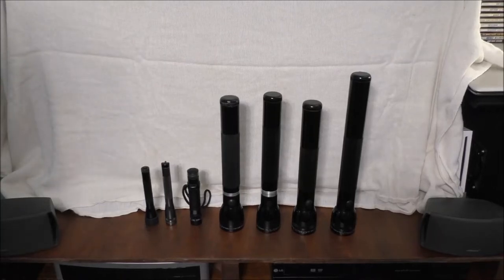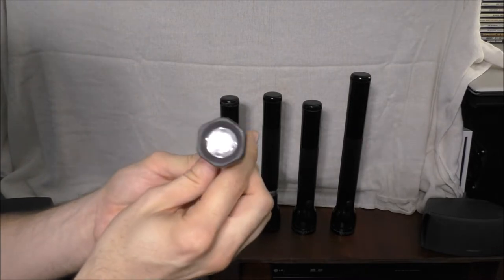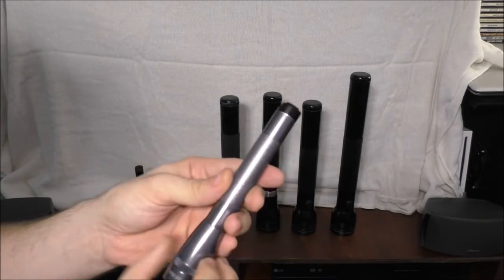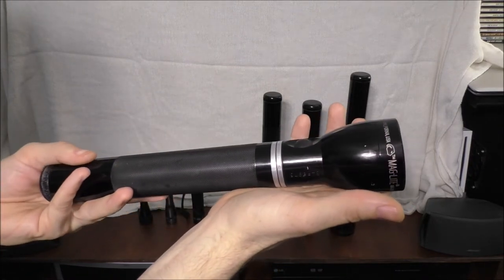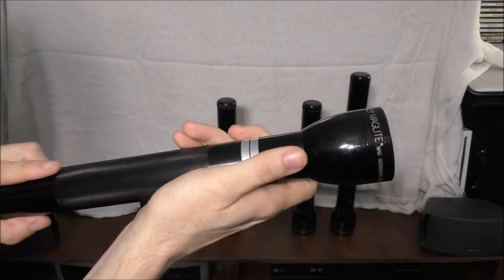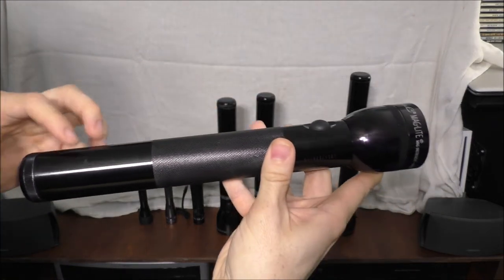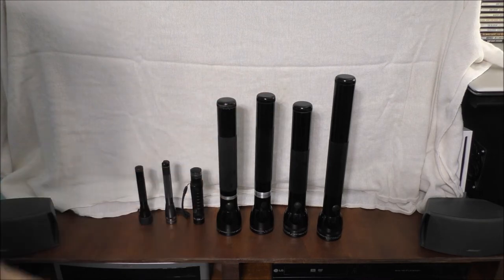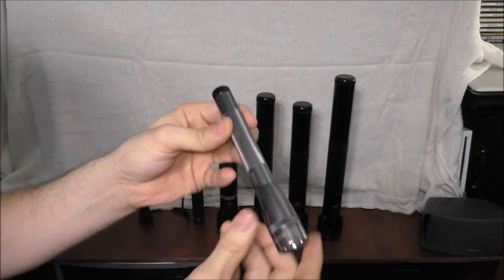DIFFERENT MAGLITE FLASHLIGHTS